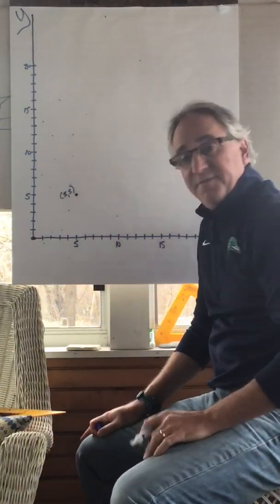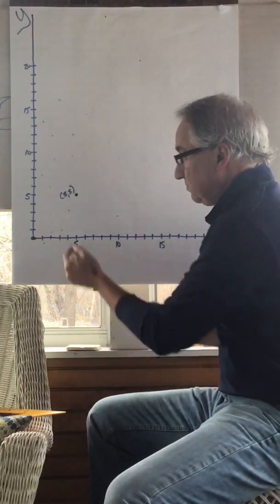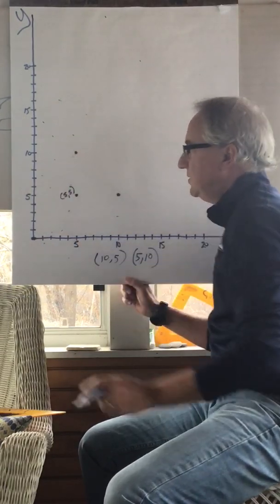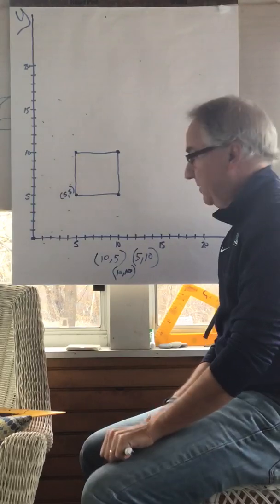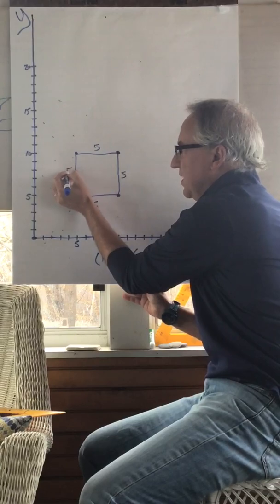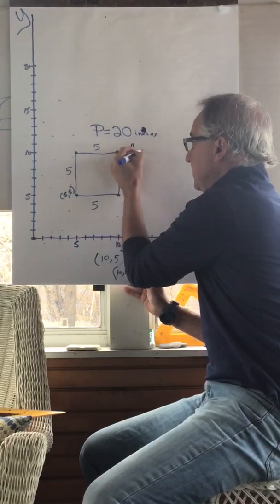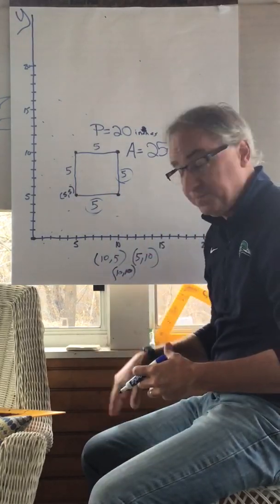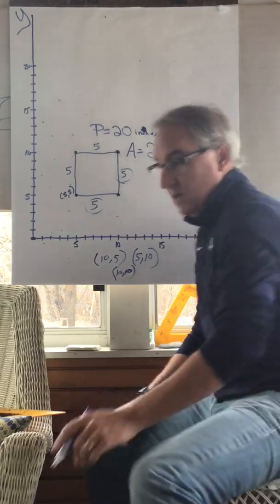Intro to polygons on coordinate grid